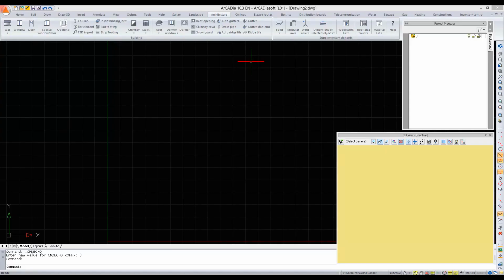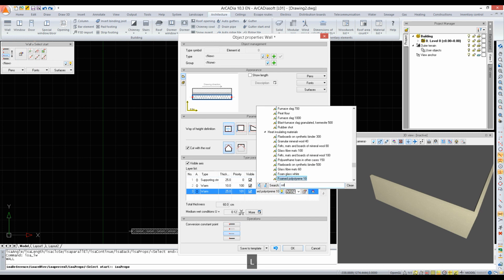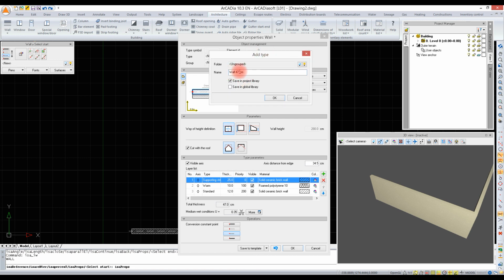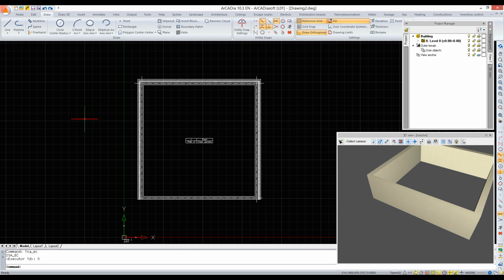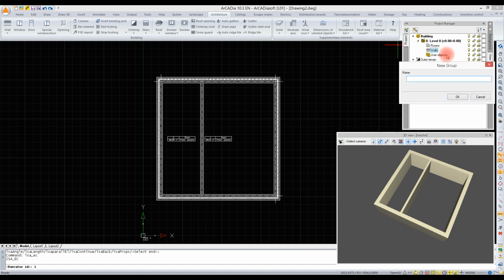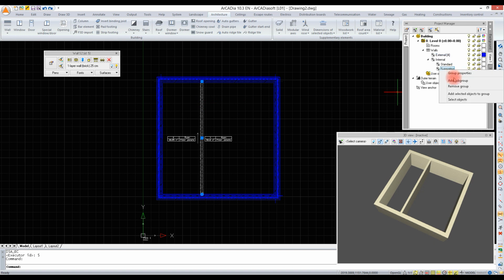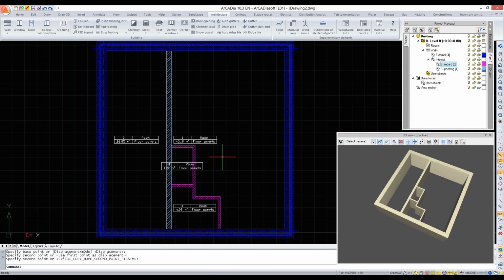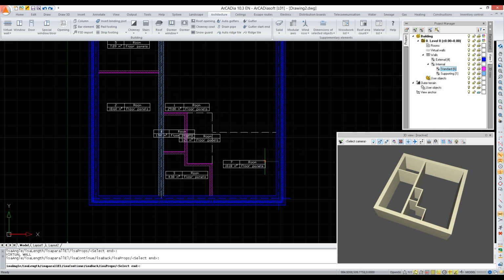ArCADia ARCHITECTURE [03] - Inserting and editing walls | CAD/BIM software